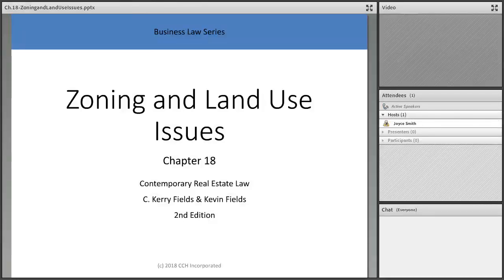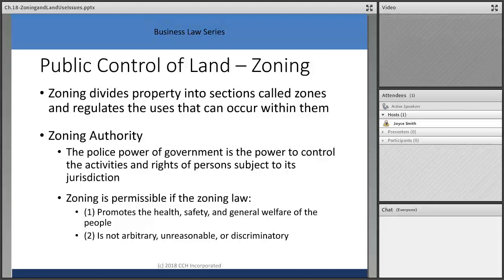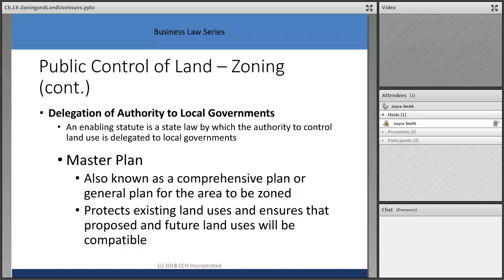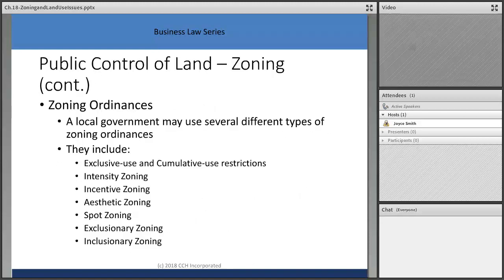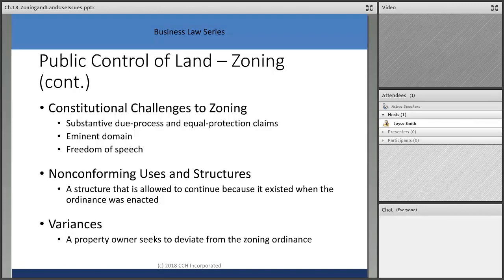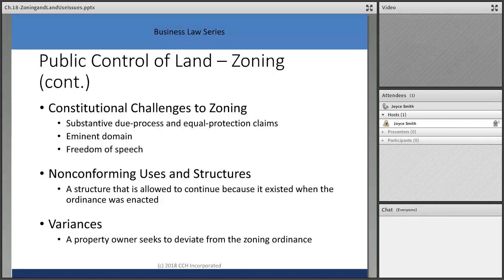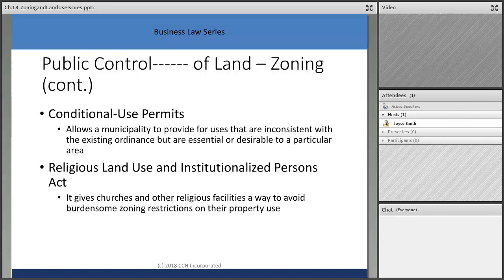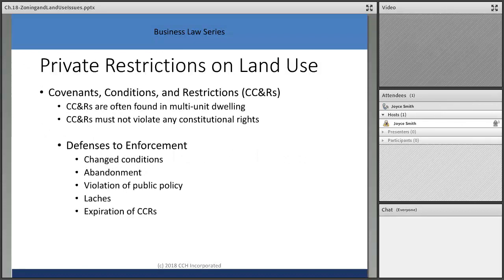Chapter 18 Zoning and Land Use Issues